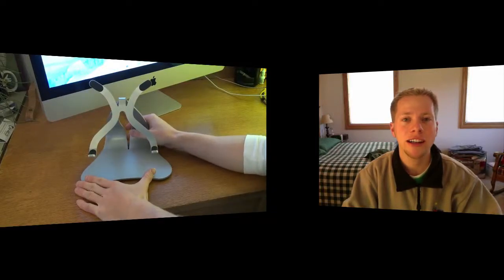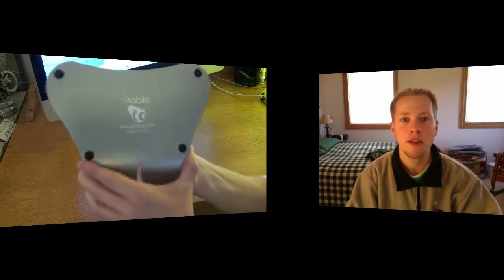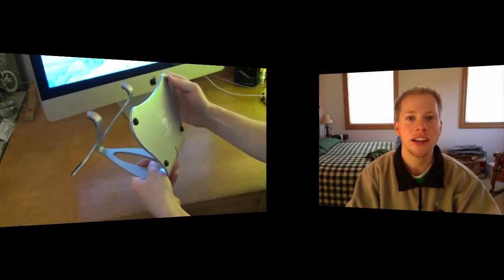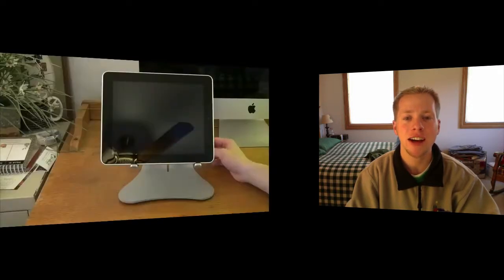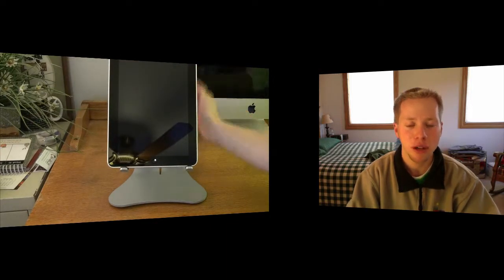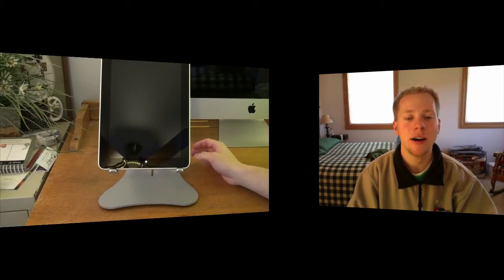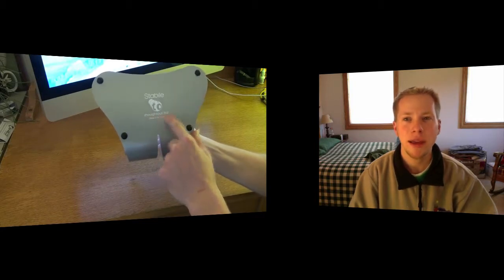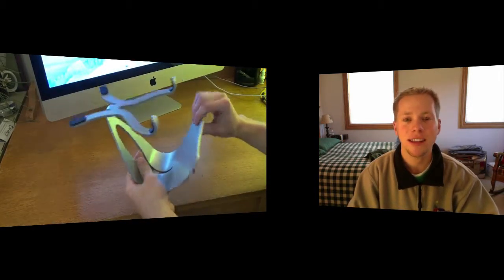Stabile iPad Stand Review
My review/thoughts of the stabile iPad stand from thoughtout. Twitter